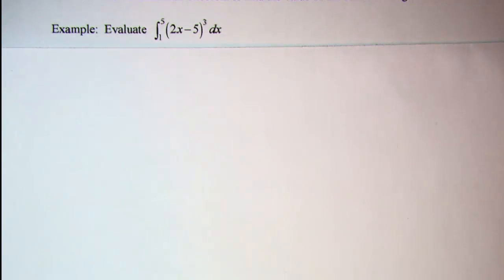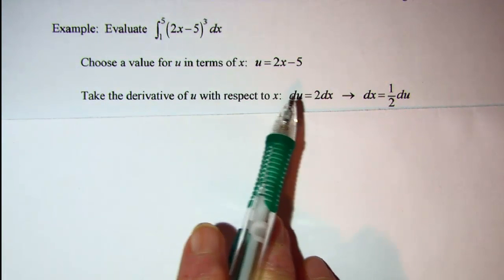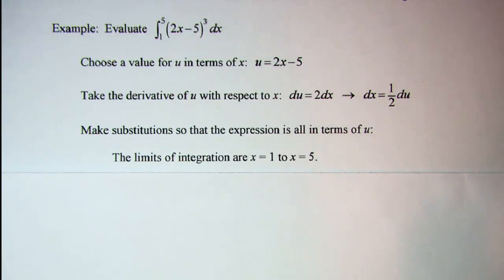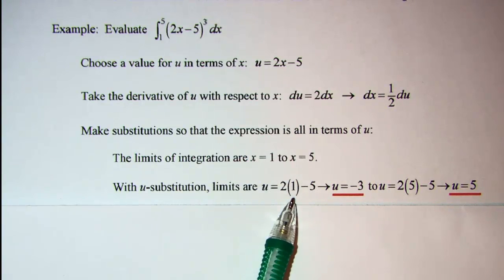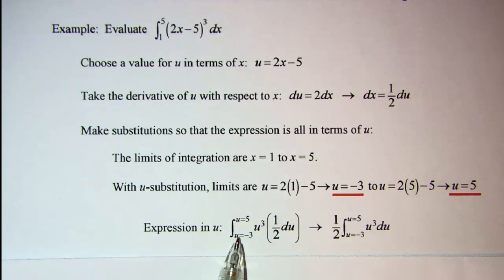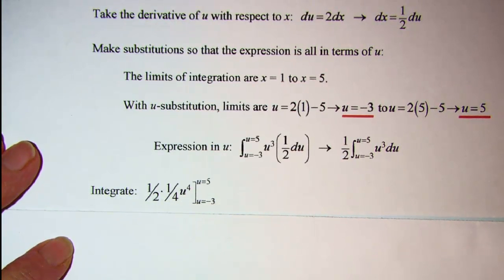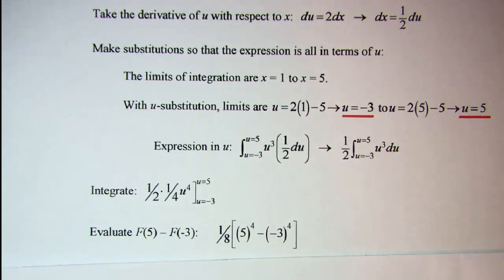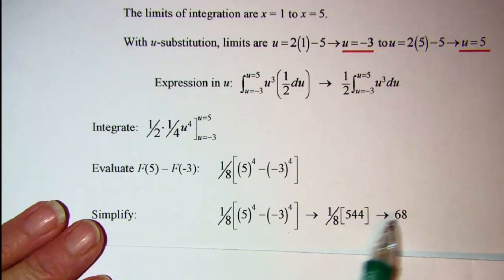Integration by Substitution Definite Integrals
One example is shown